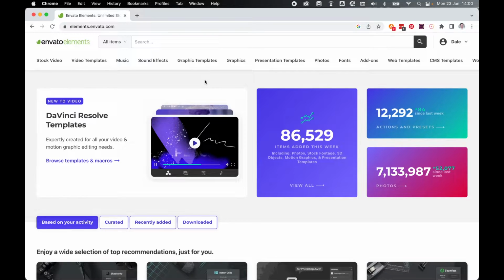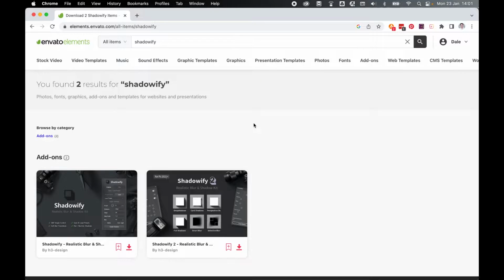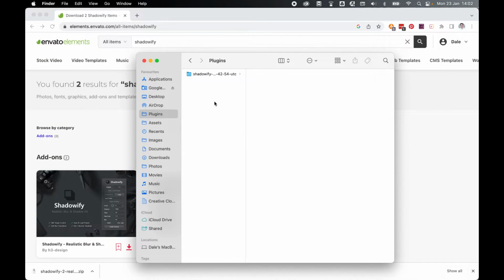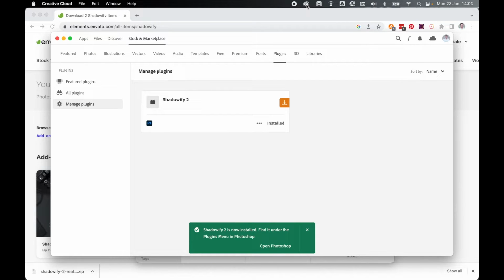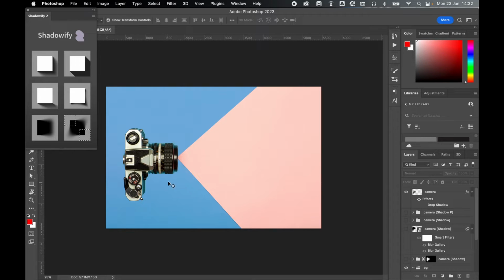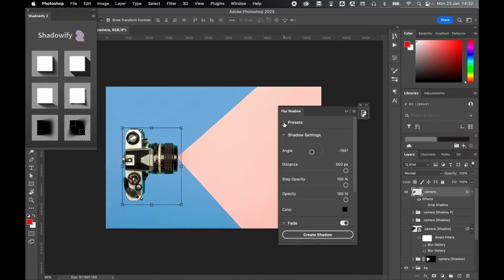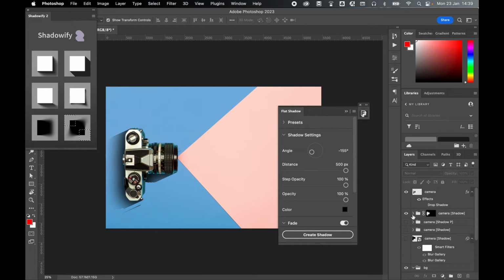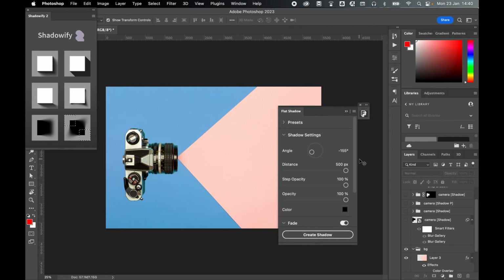Create Ultra Realistic Shadows In Photoshop CC 2021-2024 With This Plugin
Learn how to use this premium Photoshop CC plugin to create ultrarealistic shadows, and take your designs to the next level.

For this tutorial, you'll need:

- Adobe CC account and Photoshop 2021 or later
- Envato Elements account

In this easy Photoshop tutorial, I'll show you how to install and use Shadowify, an awesome premium plugin you can use for Photoshop 2021 or later to create realistic drop shadows, flat shadows, perspective shadows, card shadows, and shadow blurs.

00:00 Shadowify Examples
00:29 Download Plugin
01:08 Install Plugin
01:30 Use Shadowify To Make Shadows